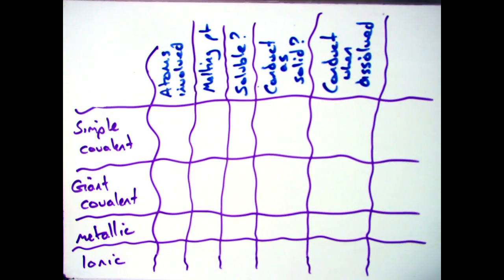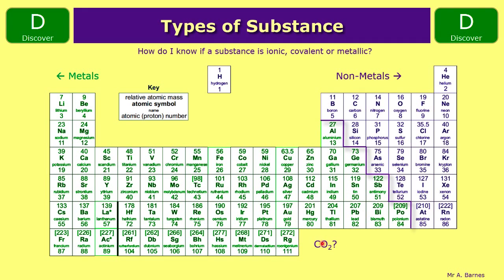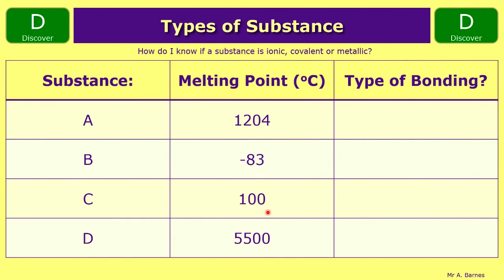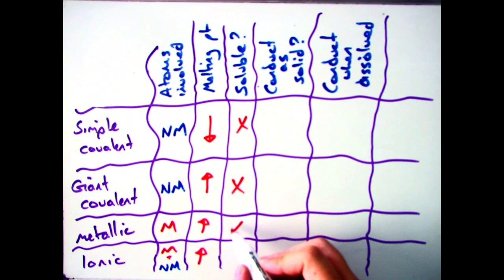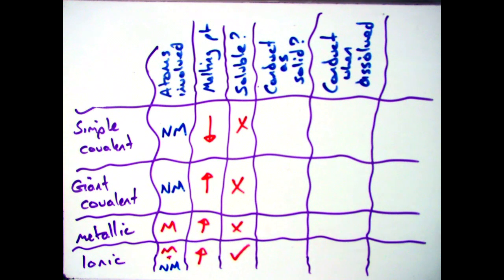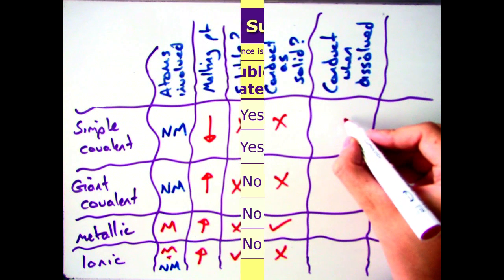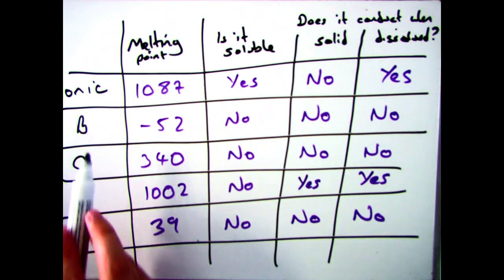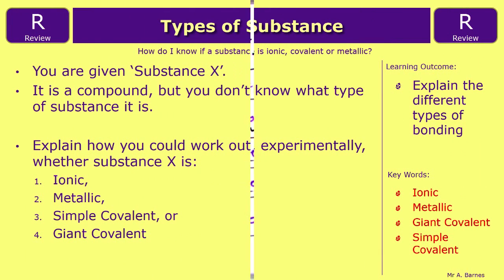GCSE Chemistry 1-9: How do I know if a substance is Ionic, Covalent or Metallic?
Explain why elements and compounds can be classified as: a ionic b simple molecular (covalent) c giant covalent d metallic and how the structure and bonding of these types of substances results in different physical properties, including relative melting point and boiling point, relative solubility in water and ability to conduct electricity (as solids and in solution)